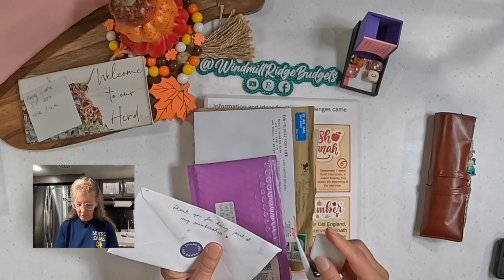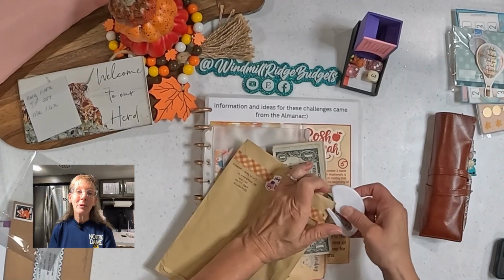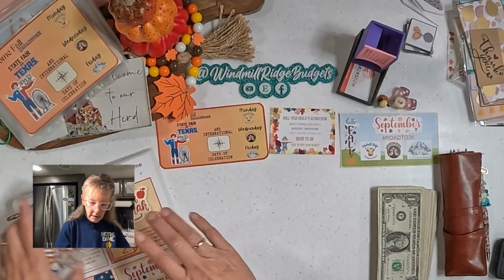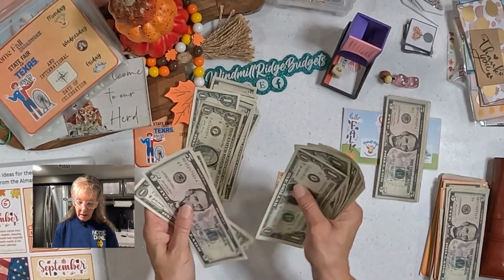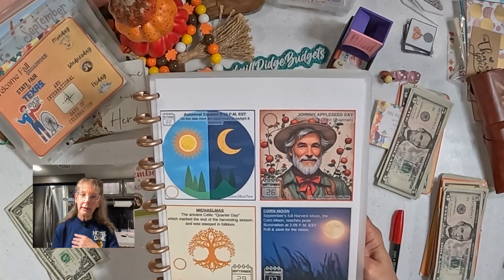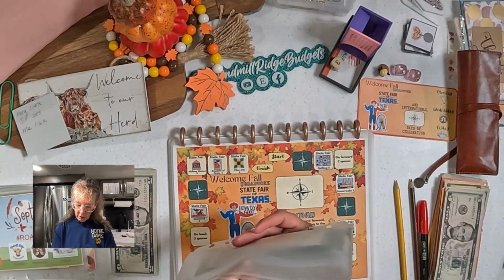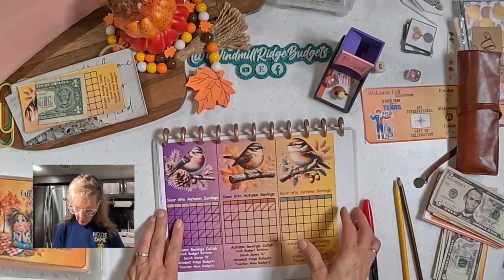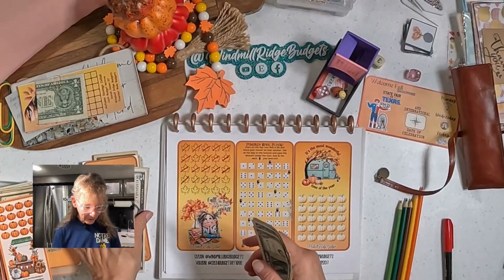Halloween Gift Exchange - Sign Up Now | Happy Mail | roadto2kcollab FREE Games | Autumn Collab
Welcome to the herd. I want to thank you for joining us on our journey. We are now officially Debt Free, and we want to stay that way.  So, we are watching our pennies so the dollars will take care of themselves.

Today we are playing our roadto2kcollab games, our Autumn Collab games, opening some Happy Mail, Halloween Gift Exchange signup close on September 30th and matching up will take place soon.

Etsy Shop Codes –
Save 20% on Digital Items until September 30th during our Roadto2KCollab with Amy @amybynature and Jill @whatmattersmostnow-jill using code Digital20 or my direct shop link

HALLOWEEN GIFT EXCHANGE 🎁
You’re invited to a secret gift exchange! RSVP soon as names will be drawn in this gift-giving game! Budgeting Community Halloween Gift Exchange! Guests joining so far: Amy, Bonnie, Heather, Kathy, Lindsay, Melinda, Susan, SUSAN, Temperance, What Matters Most Now Gift Budget: $25.00 Date: October 31, 2025 Draw Names: October 1, 2025

What's a secret gift exchange? It's where participants are randomly assigned to one another to purchase a gift anonymously. The gift receiver won't know who it is until the day of the reveal. It's the easiest and most fun way to gift!

Susan Mase
Windmill Ridge Budgets

Please support the channels that I mentioned (or are Members).

The Spooky but Cute Collab challenges can be found on everyone's Ko-Fis, so make sure you check them all out!
The buddies participating are:
Lindsay  ⁨@bookishmammabudgets⁩
Maribel  ⁨@MintdoughCo⁩
Hailey  ⁨@haileyreign⁩
Hannah  ⁨@HappytoSavewithHannah⁩
Kimmi  ⁨@kimmis_korner⁩  ‪ ‬‬
Stef  ⁨@stefsonabudget⁩
Amanda  ⁨@budgetwithamanda⁩  ‬
Jamie  ⁨@JamieRNbudgets⁩  ‪‬‬
Stephanie  ⁨@SavvyGirlSaves⁩  ‪‬‬
Britney  ⁨@EnchantedToadstoolBudgets⁩
Madi  ⁨@floatingfunds⁩
Eva  ⁨@BudgetYourLife⁩
AND me!

Autumn Collab
Valerie  ⁨@CashBudgetRetiree
Sarah  @Sarahsaves07
Laura  ⁨@TeacherMomBudgets
AND Me

Affiliate Links (I may receive a small commission if you sign up)
I use Creative Fabrica for many of my graphics and fonts at amazingly reasonable prices.

Starlink -
We love our Starlink and have been able to use our Internet all over the country without interruption. Check it out and see if it’s for you.

Charles Schwab:
Open a qualifying Charles Schwab account and get up to $1,000 when you use my referral code
REFERFHHRP48P

Fetch:
Download the Fetch app and enter my referral code -
Q9QEQ

Products I use (links for your convenience) -
Monthly Stickers from Carrie Jay Budgets

3D Watermark Sign by BibiStgoCustomDsgns

Customized Playing Cards

Happy Saving in 2025!!!